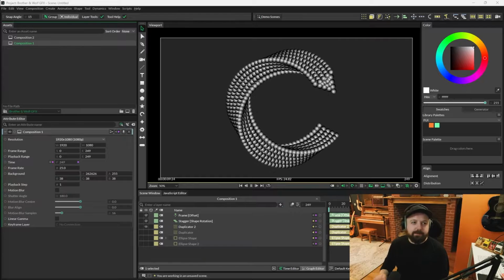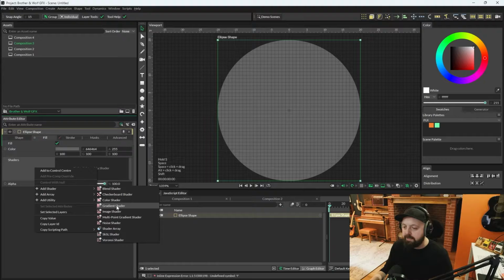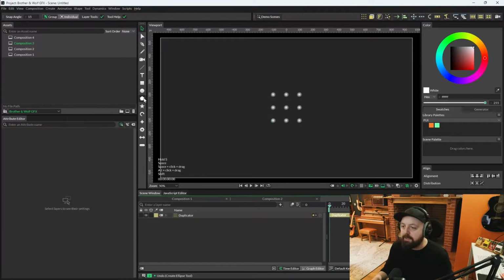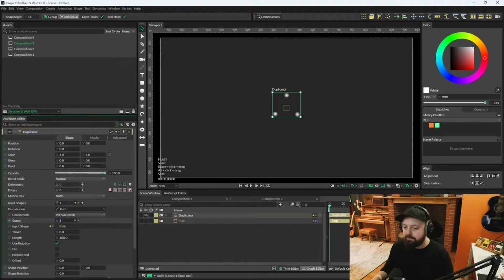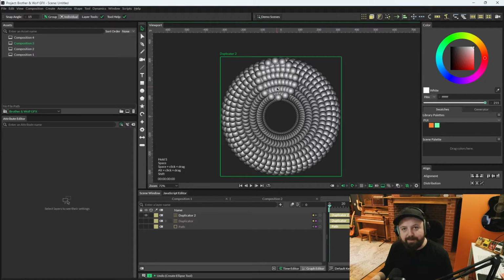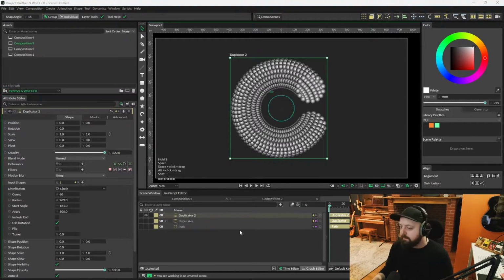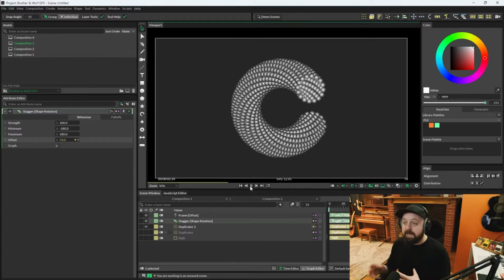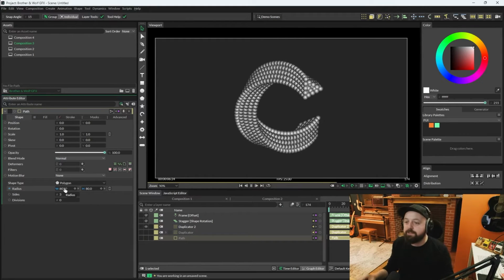3D Duplicator Effects | A Cavalry Animation Tutorial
In this tutorial I show you how to create 3D type effects using Duplicators and Path Distributions.

It's way simpler than it looks and creates a striking image for you to use in your work!

Happy animating!

00:00 Introduction
00:15 What we're covering
00:30 Setting up the initial shape
00:45 Applying a Gradient
01:10 Setting up the first Duplicator
01:50 Duplicating the Duplicator
02:55 Staggering Duplicate Rotation
03:05 Applying a Frame Behaviour to Stagger
03:20 Changing Path Types
03:50 Creating the title cards I made
04:30 Any suggestions to improve this welcome!
04:45 Thanks for watching!